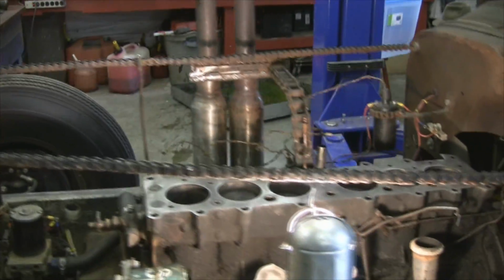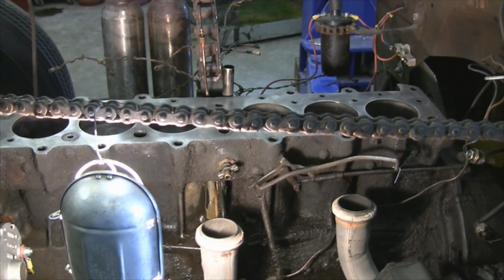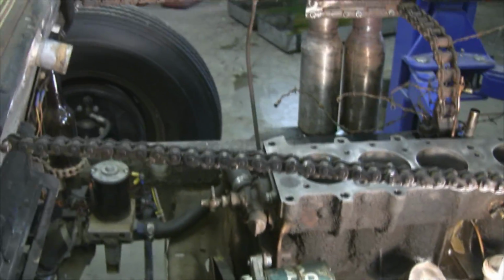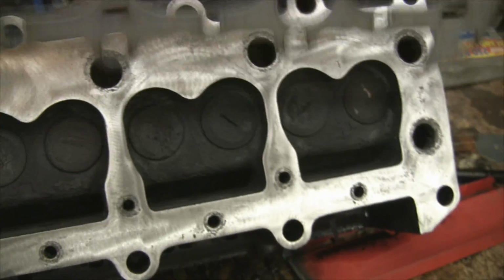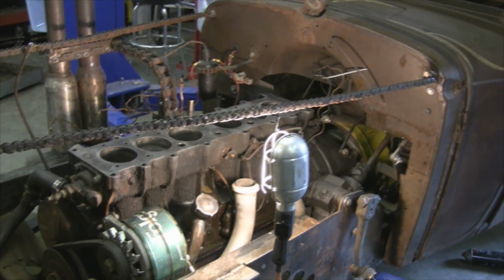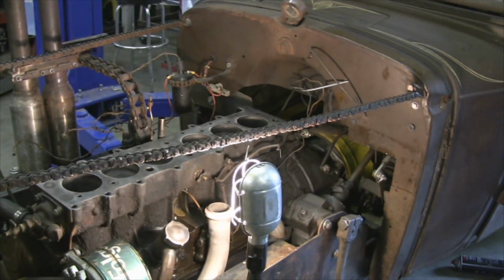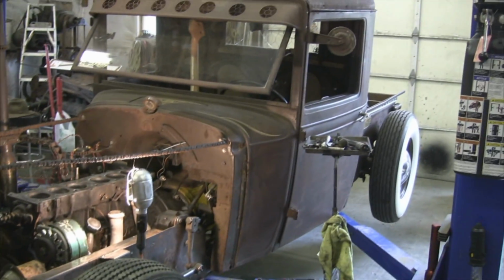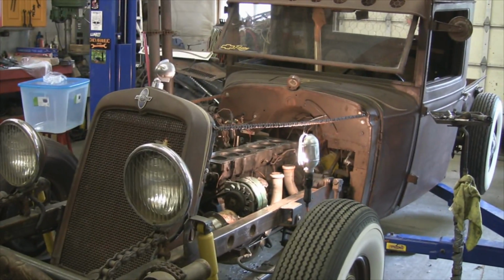1932 Chevy Rat Rod - tear down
chevy, truck, rat rod, traditional rod, old skool, old school, widow maker, death trap, puddle hopper, rusty truck,